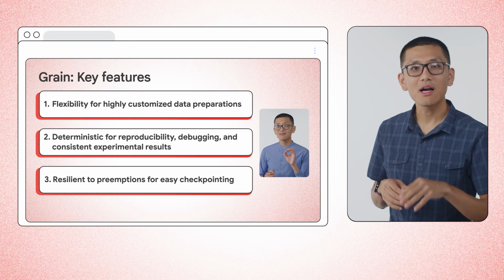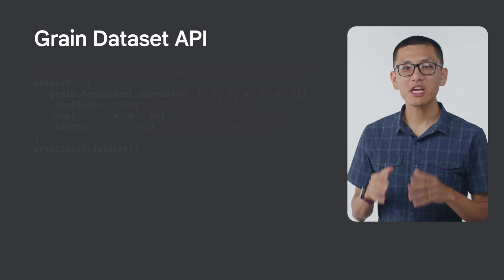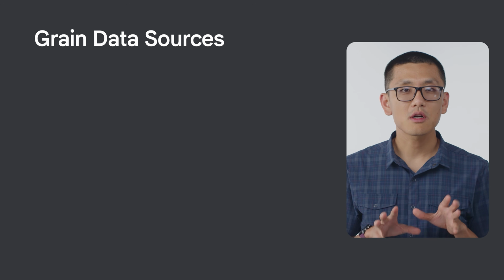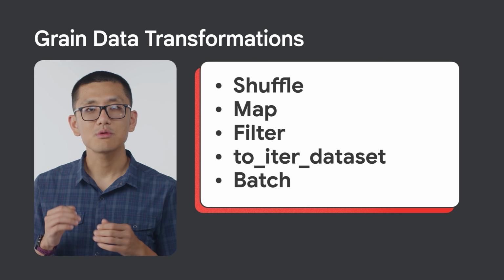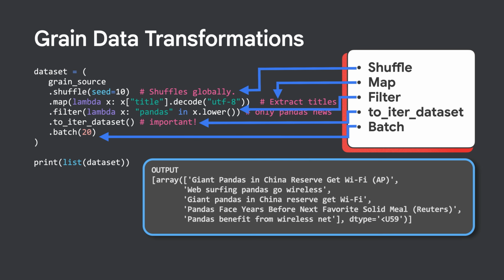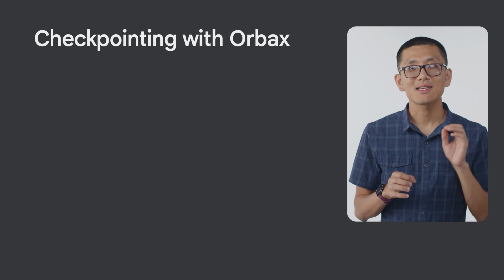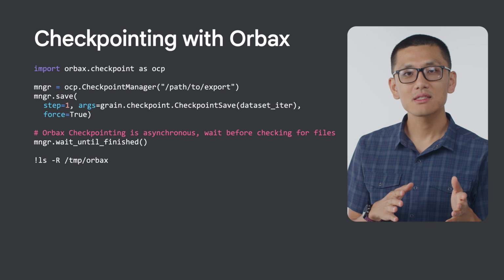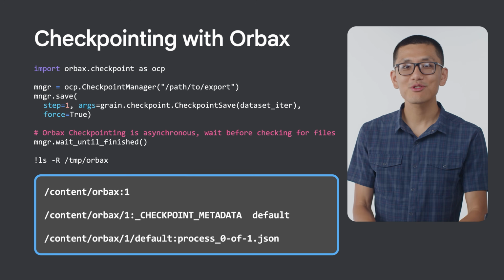JAX Data Loading: Using the Grain Dataset API for Simple and Declarative Data Processing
Accelerators are getting faster, but is your data loading keeping up? In this video, we explore the Grain Dataset API, a powerful Python library designed to optimize data processing for machine learning. Learn how to build efficient, deterministic data pipelines that ensure your accelerators aren't left waiting.

Dive into the chaining syntax for transformations—including mapping, shuffling, filtering, and batching. You'll also discover how to preserve random access for easy debugging and how to implement robust, asynchronous checkpointing with Orbax to save your data loading state alongside your model.

Chapters:
0:00 - The Data Loading Bottleneck
0:27 - Recap: Grain & DataLoader
0:58 - The Grain Dataset API Overview
1:44 - Supported Data Sources (ArrayRecord, TFDS, Parquet)
2:02 - Transformation Pipeline: Shuffle, Map, Filter, Batch
2:33 - Code Example: Filtering News Headlines
3:12 - Checkpointing with get_state and set_state
3:56 - Asynchronous Checkpointing with Orbax
5:01 - Next Steps & Keras Hub

Ready to load up some models? Check out this video about using Hugging Face Hub with KerasHub

Speaker: Yufeng Guo,
Products Mentioned: Keras, Gemma, JAX